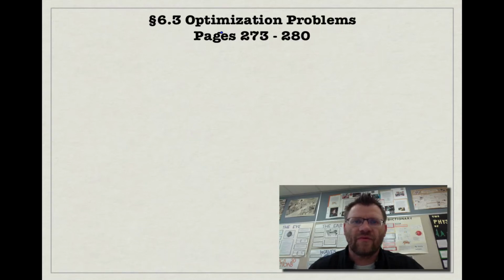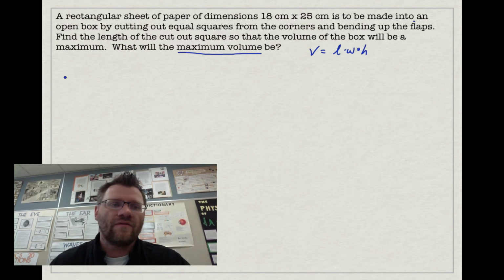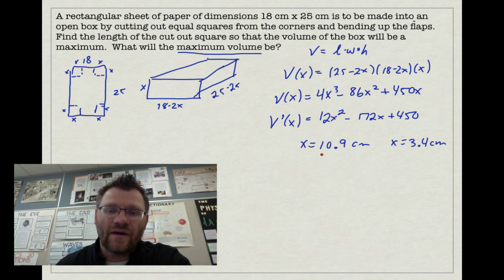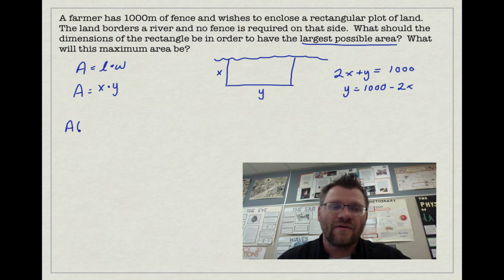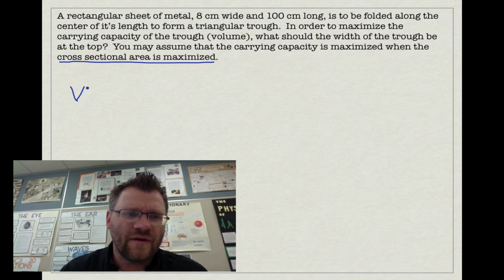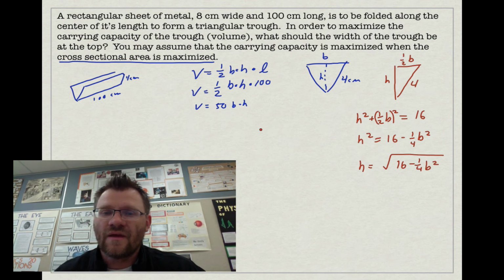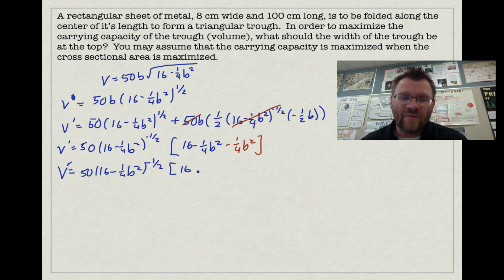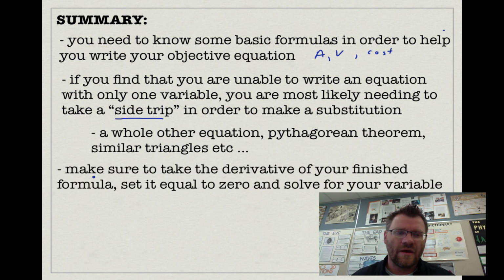6.3 Optimization Problems (Calculus 30)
A lesson about using derivatives to answer optimization (max/min) problems.